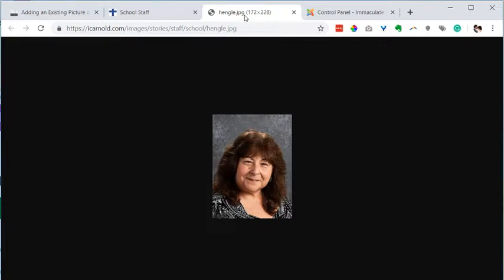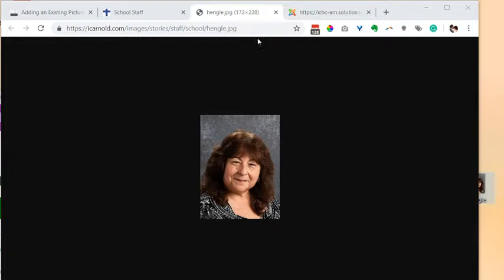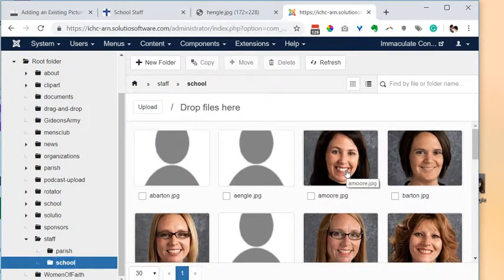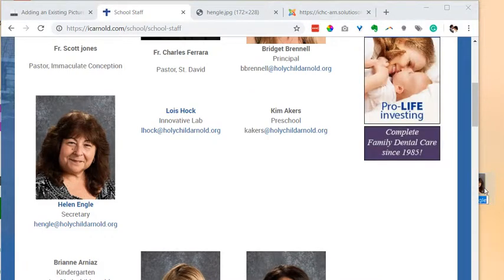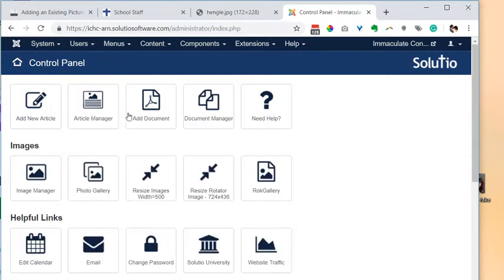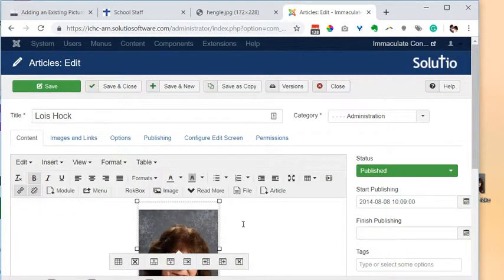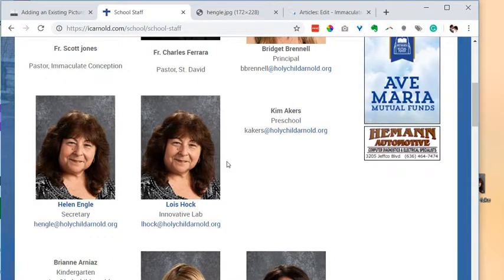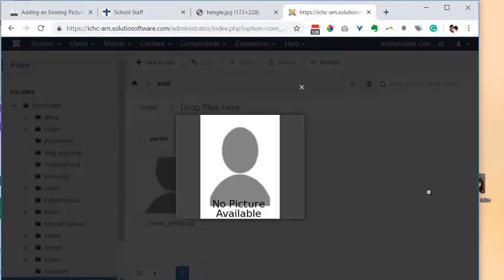Replace Staff Images